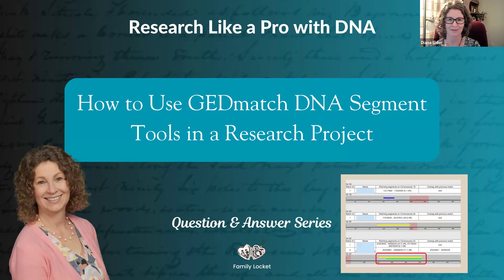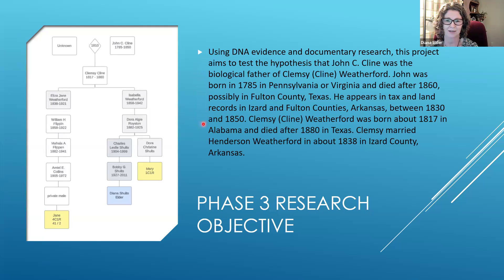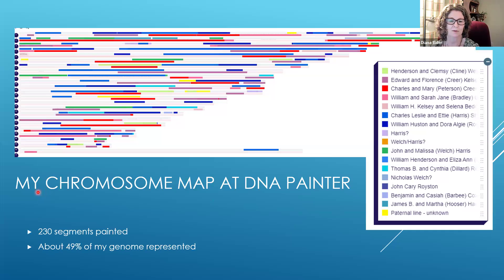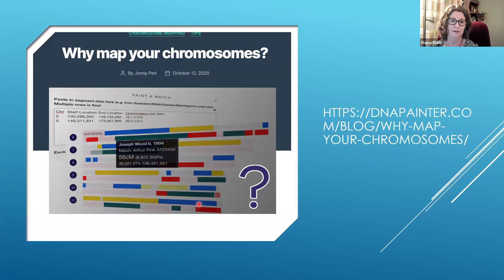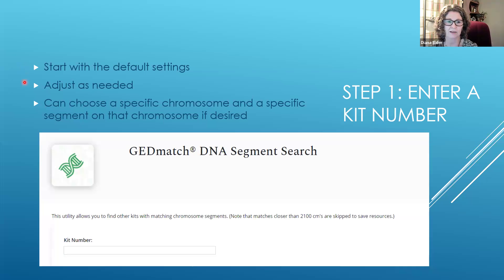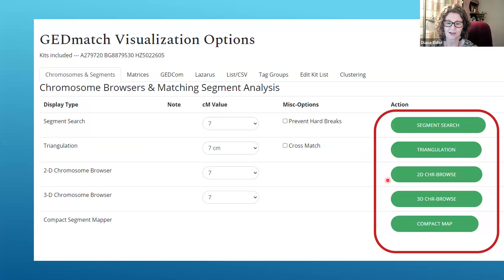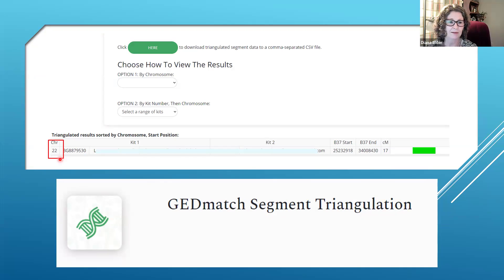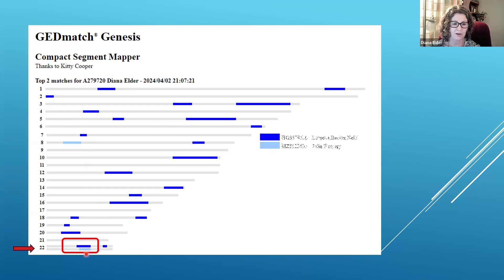How to Use GEDmatch DNA Segment Tools in a Research Project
Diana Elder discusses how to use the GEDMatch DNA segment tools, specifically the Tier 1 segment search and triangulation tools, to find matching chromosome segments and triangulated segments among DNA matches. She walks through a case study researching who was the father of Clemsey Cline Weatherford, using the tools to identify a triangulated segment on chromosome 22 among herself, her fourth cousin once removed Jane, and her first cousin once removed Mary that points to Clemsey's hypothesized father John C. Cline. She then shows how to map these segment matches to ancestors using the third-party tool DNA Painter to build evidence for her hypothesis.

In the Research Like a Pro with DNA Q&A series, study group and eCourse members ask questions, and we answer. To view more questions and answers in this series, go To join the Research Like a Pro with DNA online course, and learn how to integrate DNA evidence into your genealogy research,